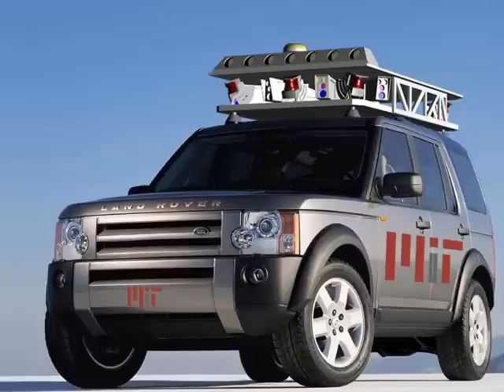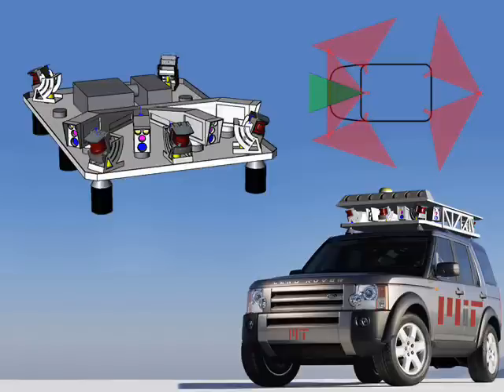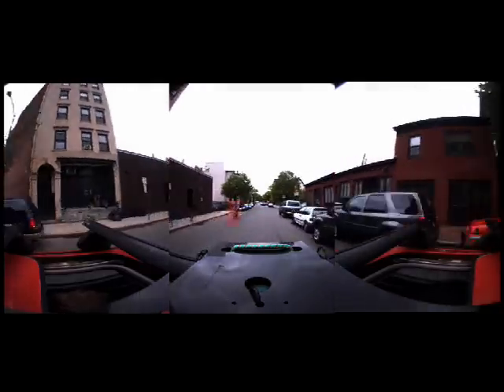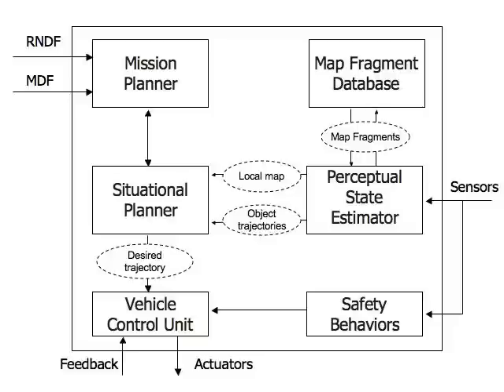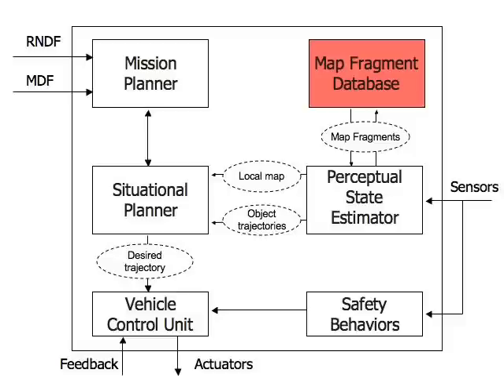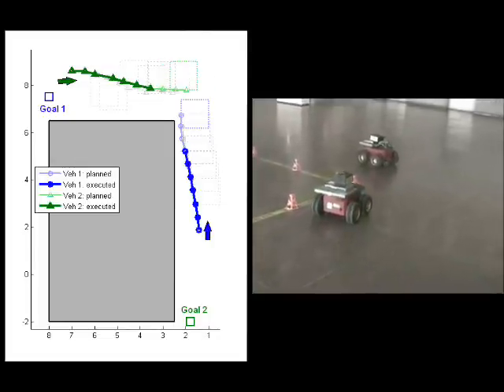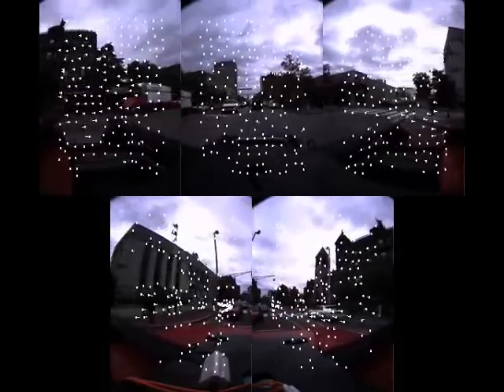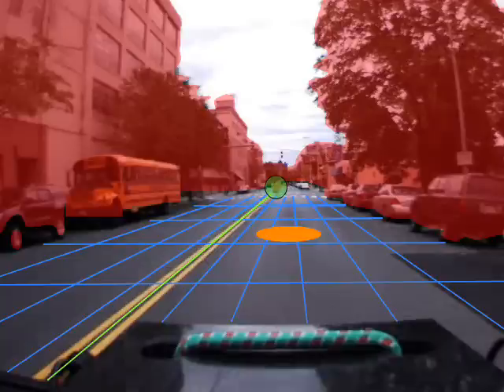MIT DARPA Urban Challenge Proposal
MIT's proposal to win Track A funding for the 2007 DARPA Grand Challenge.

Team MIT is a collaborative effort between MIT's Computer Science and Artificial Intelligence Laboratory (CSAIL), Department of Aeronautics and Astronautics, and Department of Mechanical Engineering, along with students and faculty from Olin College and members of the Draper Laboratory.